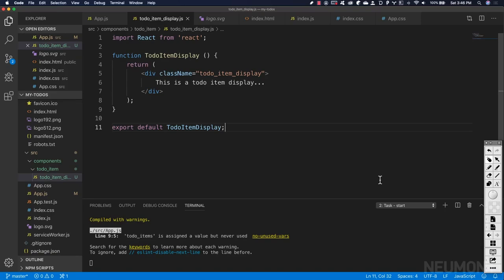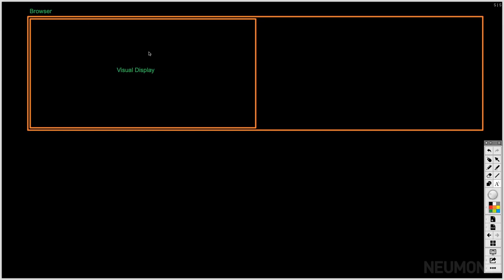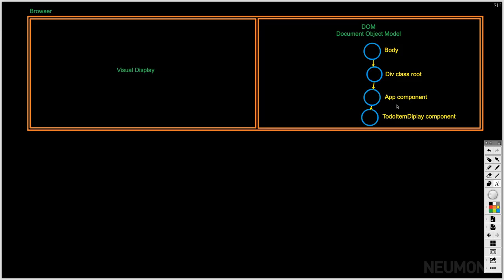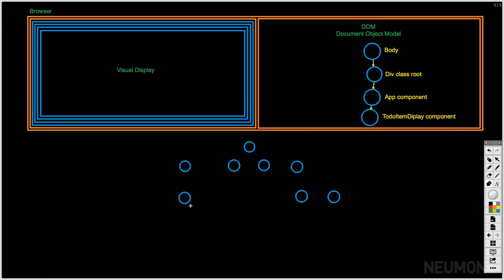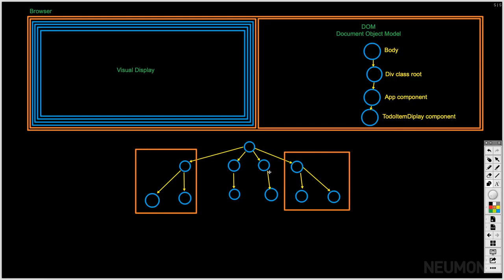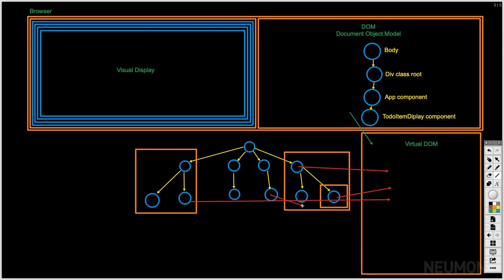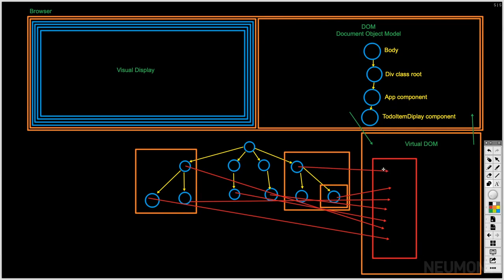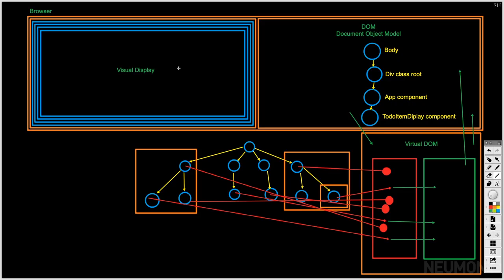Episode 09: The React Virtual DOM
React.js allows developers to create extremely complex user interfaces and with that complexity comes performance hits. In order to mitigate performance issues that arise when complex JavaScript is executed in a user's browser while at the same time manipulating the HTML DOM at the same time, React.js uses what is called a "Virtual DOM".

In this video, we dive into how the React.js virtual DOM works and why it is important to the performance of React.js in users' browsers.